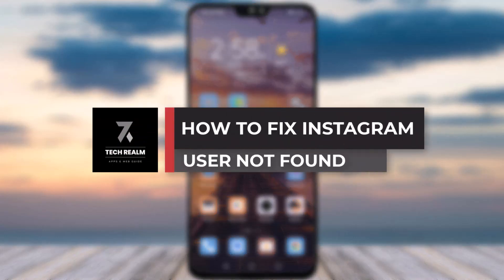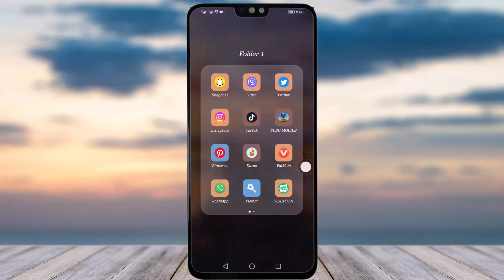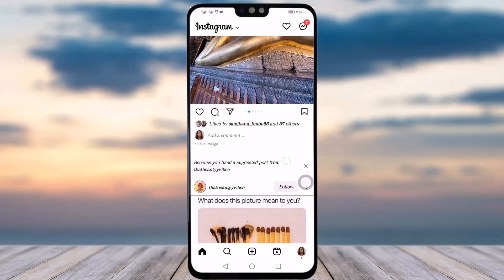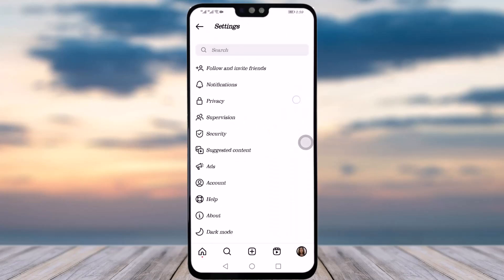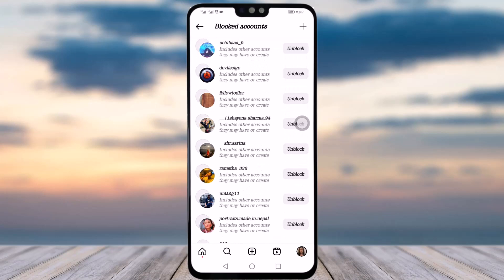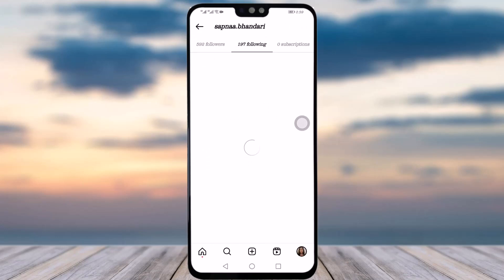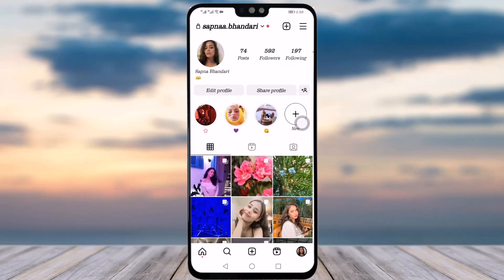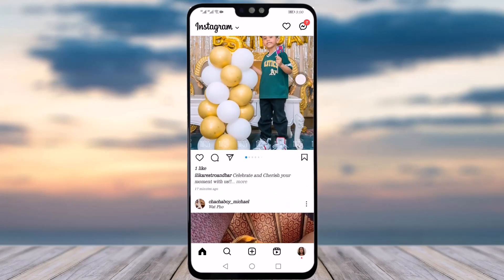How To Fix Instagram User Not Found | 2023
In this tutorial, I will guide you on how you can fix your user not found problem in your Instagram app.
0:00 Intro
0:14 Blocked account or user
0:50 Deactivated/Deleted account of user
1:18 Switch account
1:36 Conclusion